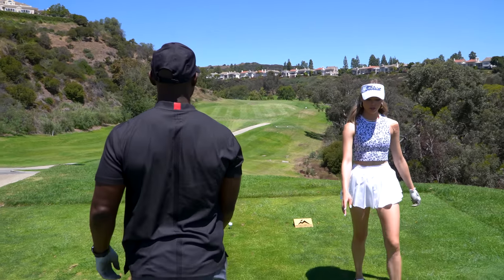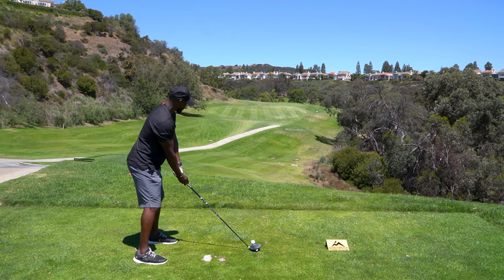How To Find Your Dominant Eye + What It Means for Your Golf Game | Special Guest Adrian Holmes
HUGE thank you to Adrian and Danny for being on the channel! Show them some love on his socials and in the the comments below!